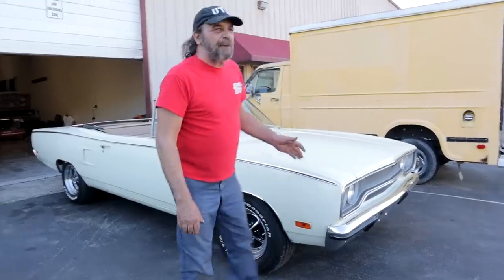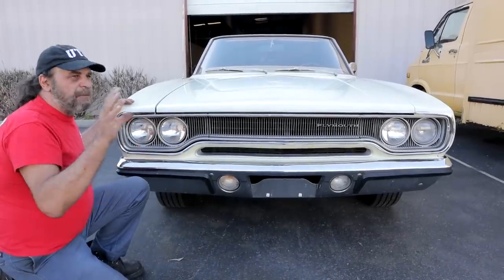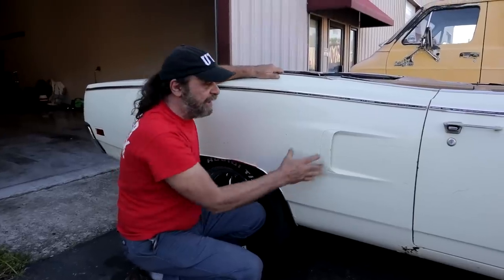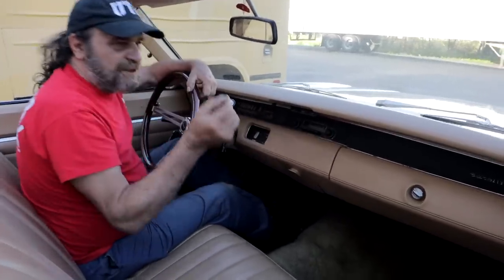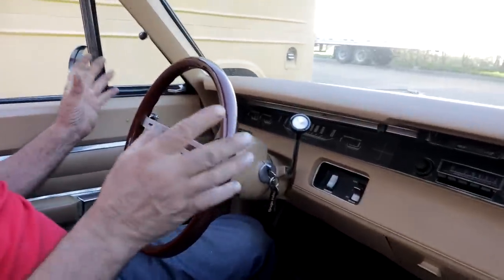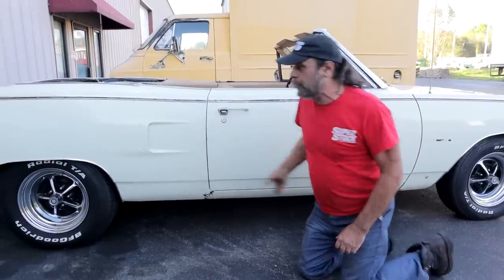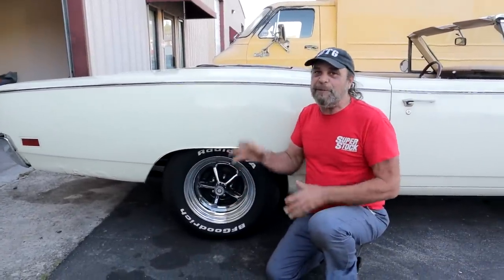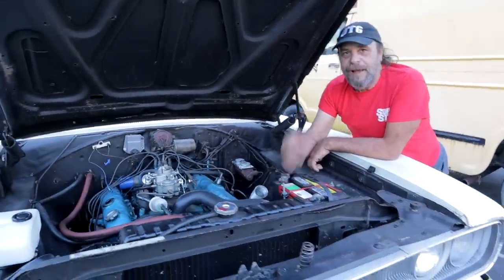1970 Plymouth Satellite Convertible - Overview, Walk-Around, History And Trivia Of A Rare Survivor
Before this rare drop top 1970 Satellite heads over to Kiwi's for some much needed quarter panel repairs, the owner wants to get her mechanically sound, and that's our mission with her.
But, before we dig in, let's take a walk around this car, talk about some of the unique features of the 1970 Plymouth B Bodies and look at what separates a convertible unibody from a standard hardtop or sedan.